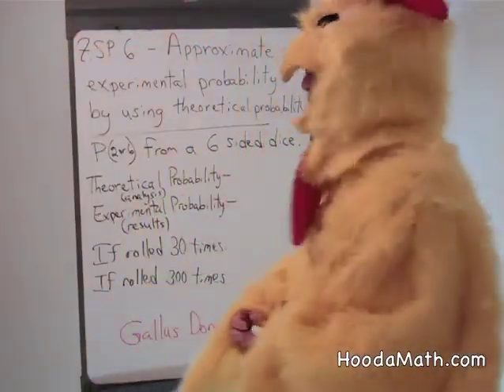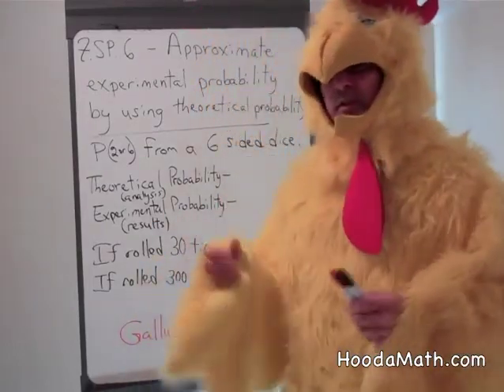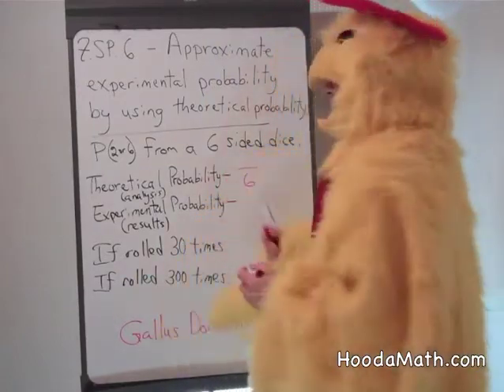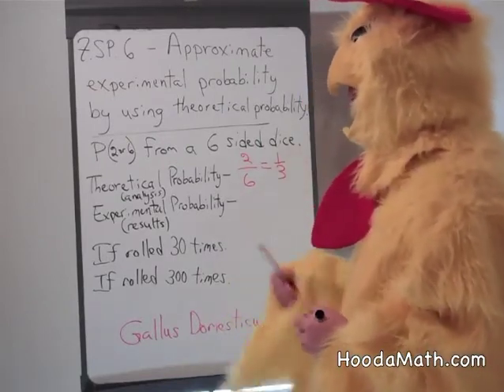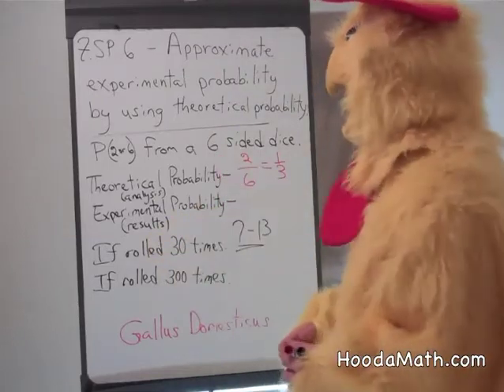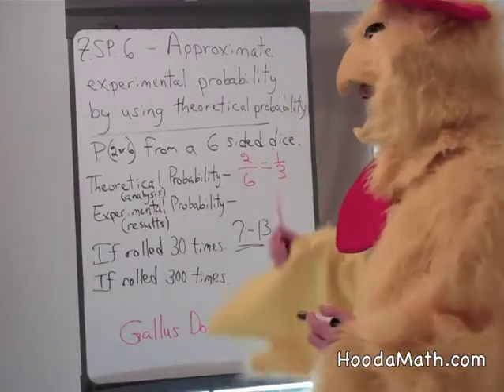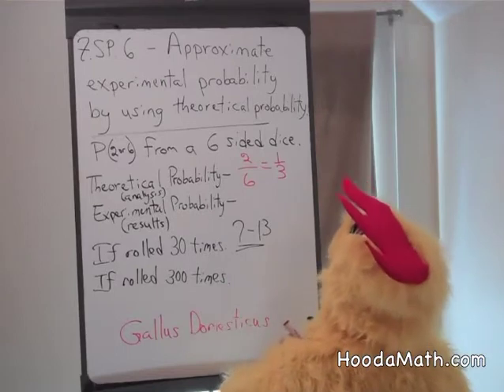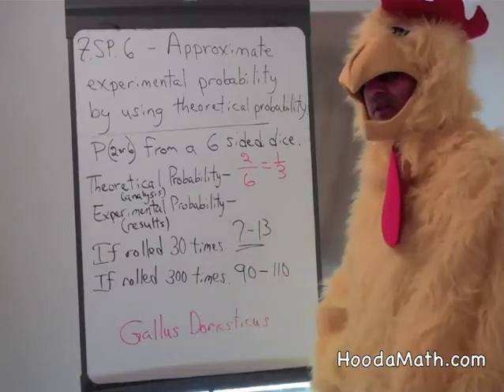Approximate Experimental Probability by Using Theoretical Probability